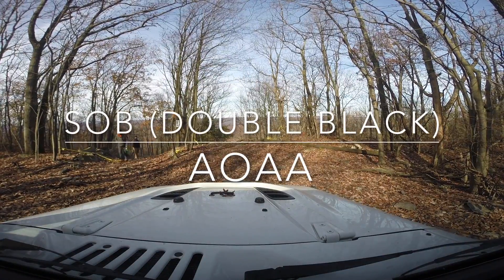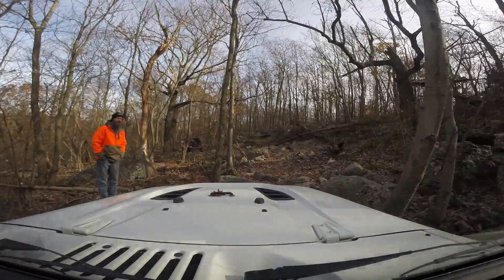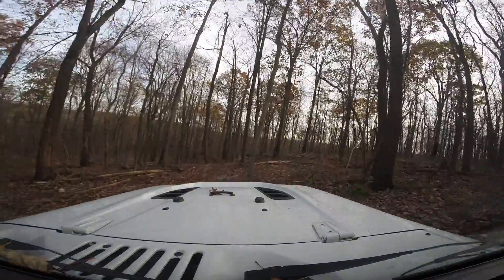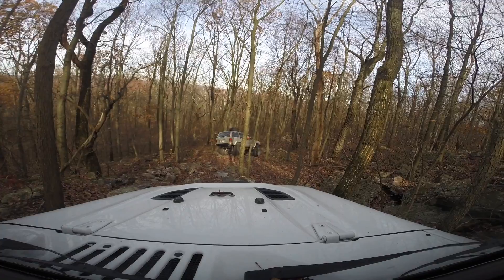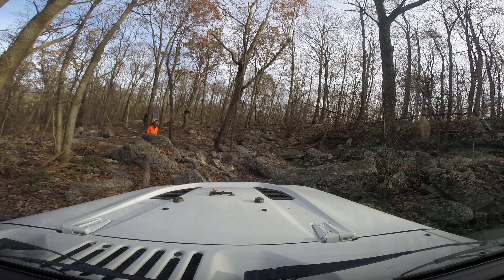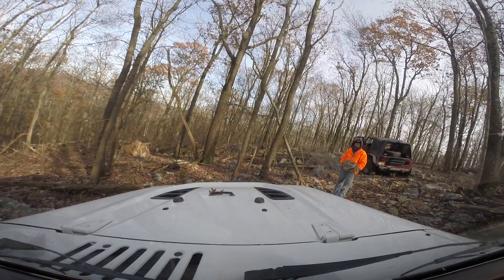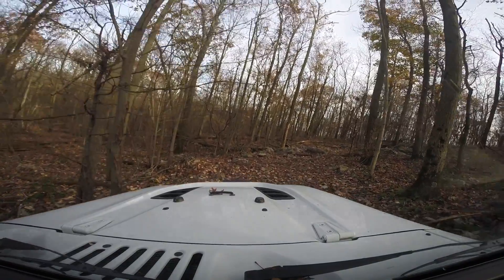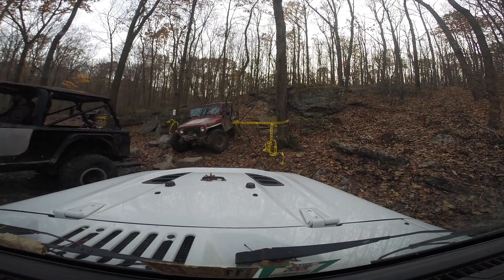AOAA SOB (Double Black)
Some older gopro footage I found on my computer.  SOB (Son of a Bitch) at AOAA ( anthracite outdoor adventure area ).  SOB is a double black trail. It is probably one of the harder blacks at AOAA.  I do not think Jeep Jamboree (who visits the park twice a year) ever does SOB ( I could be wrong ).  I think its about an 8 on the 10 point difficulty scale.  Probably I had the minimum rig to do it, 35s with lockers.

My Jeep:
1. Tires Milestar PATAGONIA M/T ($300 each)
2. Wheels ($100 each) 17x9 5x5 bolt, 4.25 back spacing
3. Warn Zeon Winch
4. Tuffy (box in back)

My Camera:
1. Cannon m50
2. Canon EF-M 22mm f2 STM Lens
3. Cannon m50 battery
4. Hoya 49mm UV Filter
5. UV Filter for 22mm
6. Sandisk Extreme Plus 128gb memory

Corgi Equipment:
1. Harness